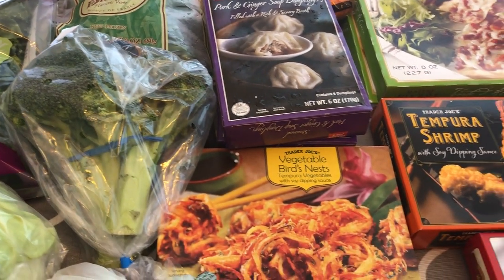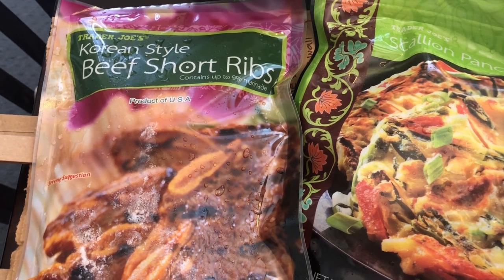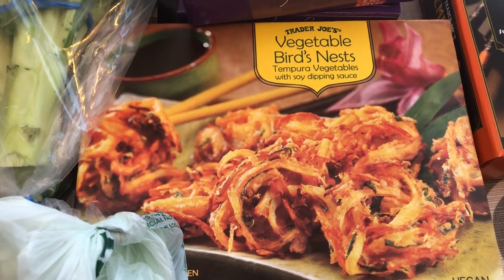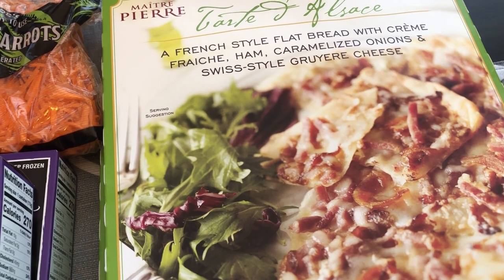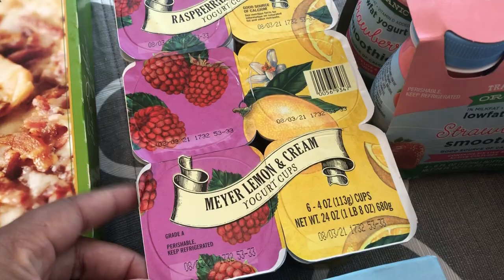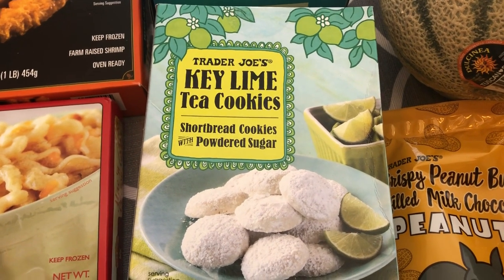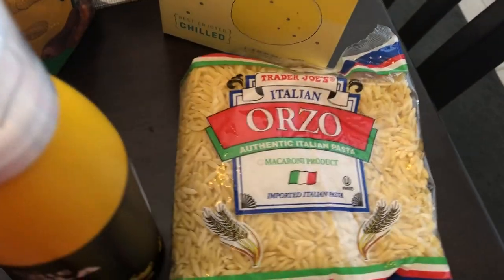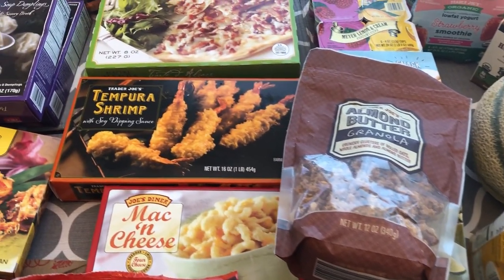Trader Joe's Haul | July 2021 | NEW Grocery Items!